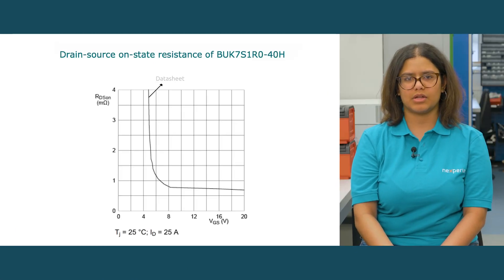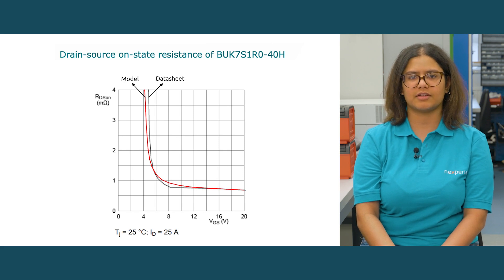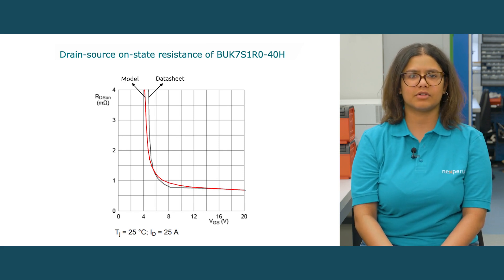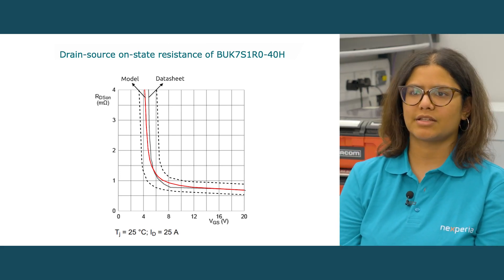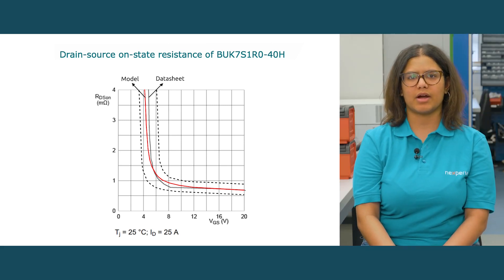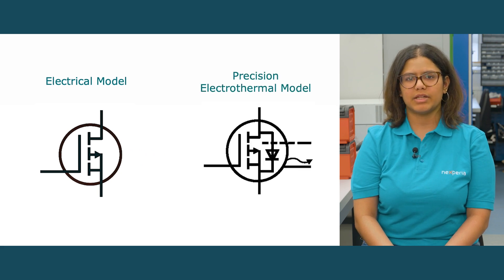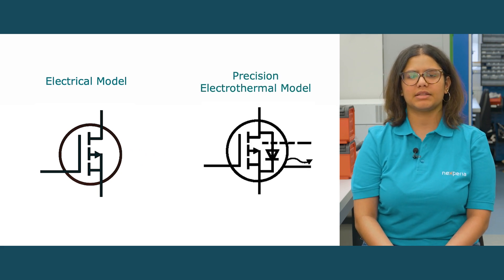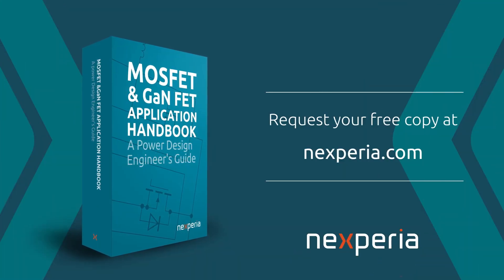Nexperia SPICE model vs datasheet values: Why is there a difference?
Engineers rely heavily on datasheets to make informed decisions in their designs. However, sometimes it may be noticed that the values provided in the datasheets don't match the values observed in the circuits.

Join Meghna, as she explores the differences between SPICE models, which are based on mean behavior and datasheet values, which are based on typical behaviors and how this impacts the figures. Meghna also addresses Nexperia’s new 5-pin precision electrothermal models which are thermally dependent and more accurate, meaning their behavior now closely represents the datasheets.

Find out more in our MOSFET and GaN FET engineers handbook or learn more about our precision electrothermal models